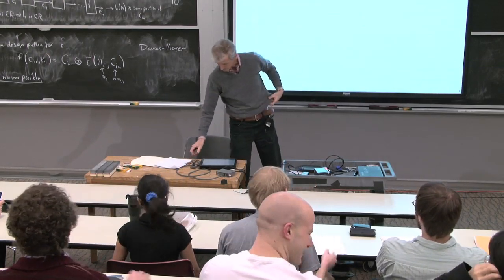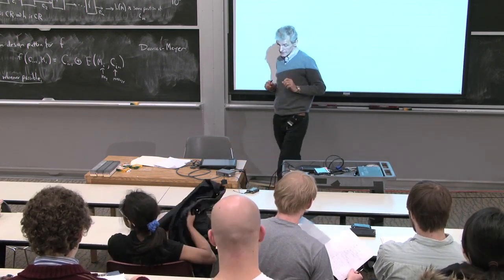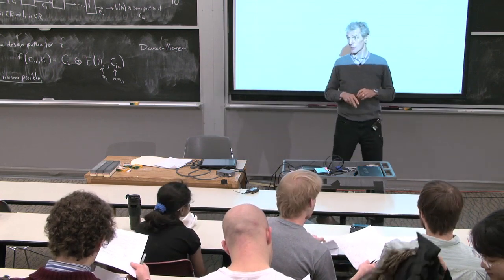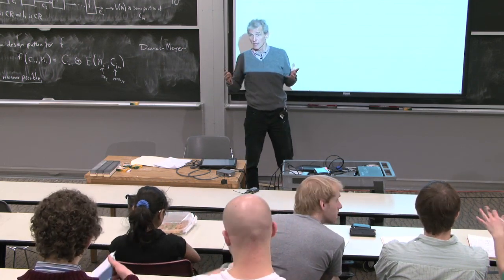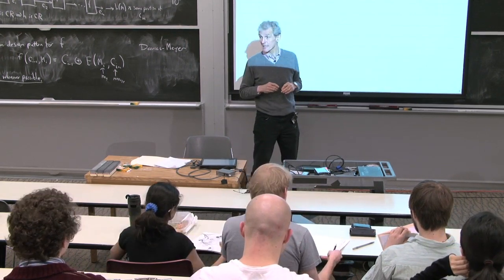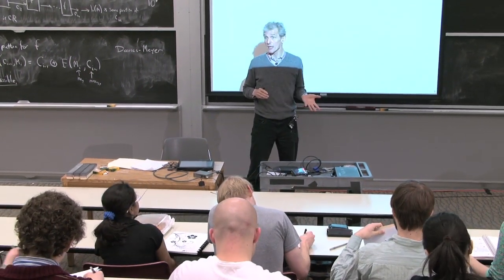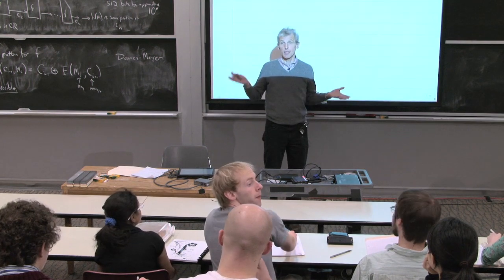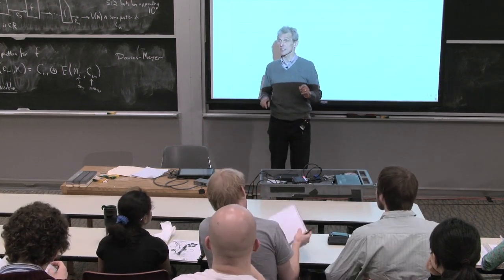4. Non-classical light, squeezing, Part 1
MIT 8.422 Atomic and Optical Physics II, Spring 2013

In this lecture, the professor discussed classical squeezing, squeezed quantum states, the displacement operator and electric field of squeezed states.